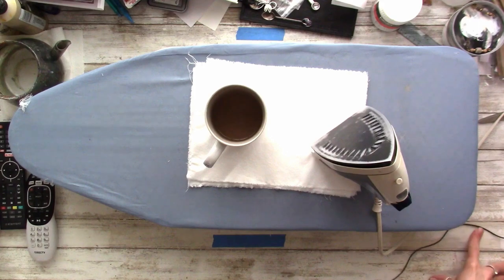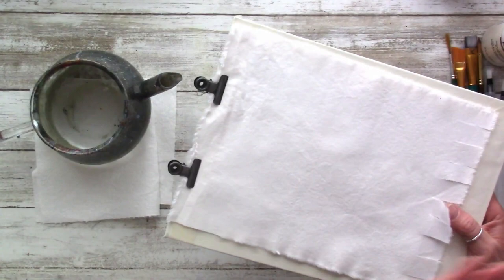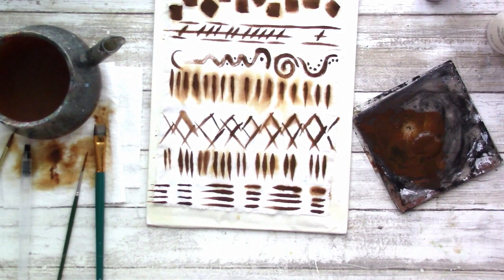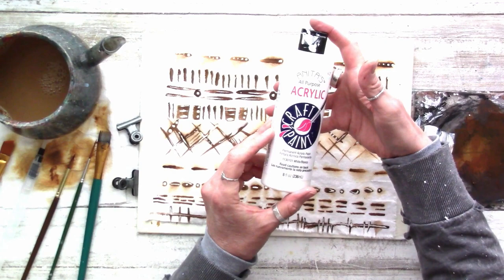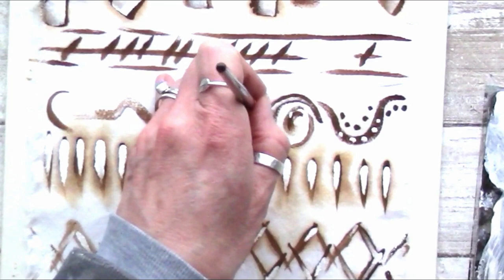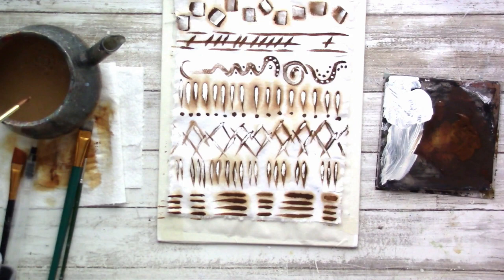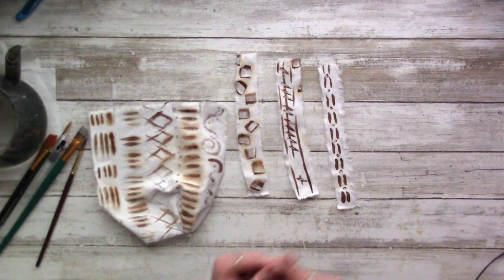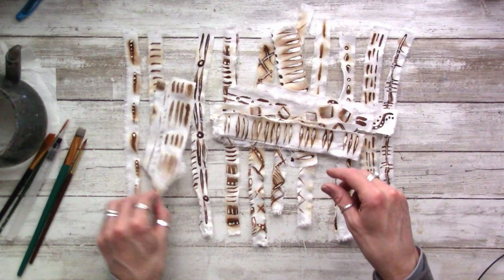Mark Making on Muslin Fabric~Mark Making Series #7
In this fun little series, we'll explore lots and lots of different ways to make marks in our artwork.
From a wide array of tools, to simple household items, and finally exploring new ideas for making marks on the gelli plate, we'll expand our artistic toolbox and use these ideas in our future works of art.
Grab your favorite drink, kick back and let's play around with painting marks on muslin fabric.

Kory’s Art Café ETSY SHOP AND SOCIAL MEDIA LINKS

Traces
Life Underseas
The Long Walk
In The Moment 2